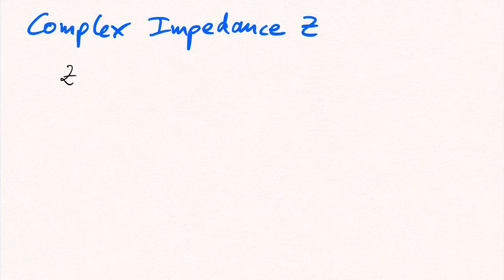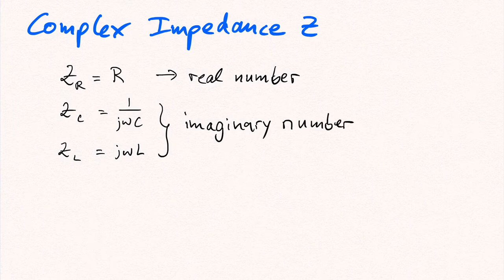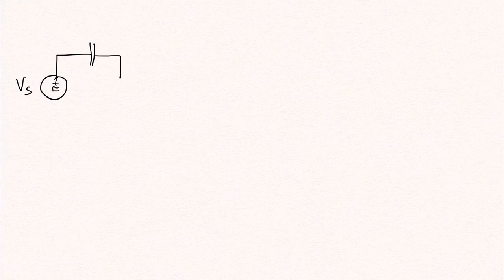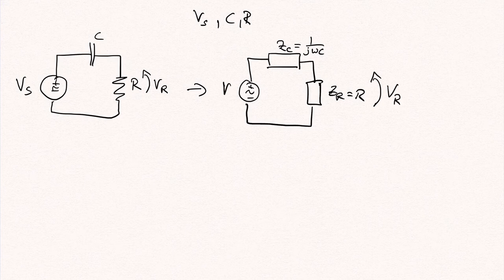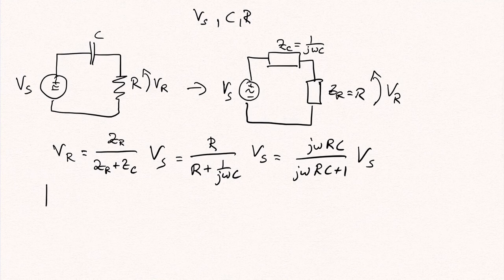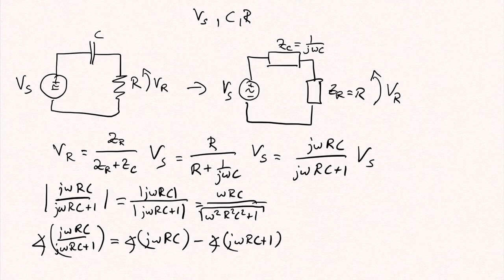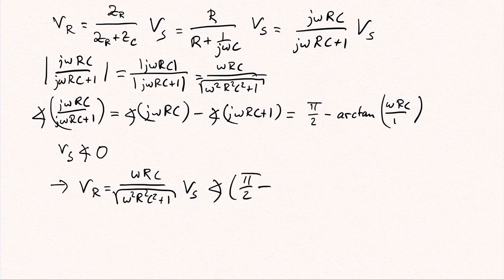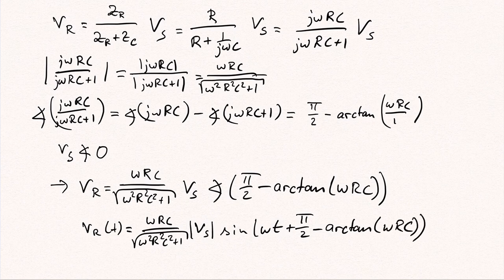B.6 complex impedances